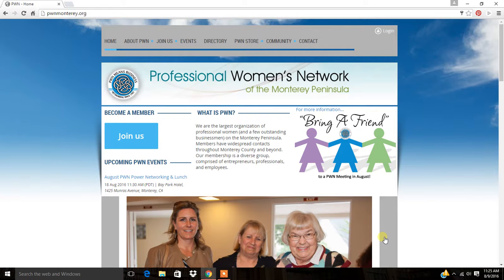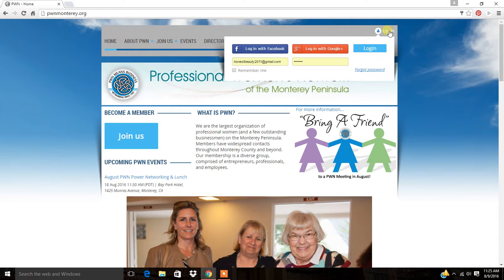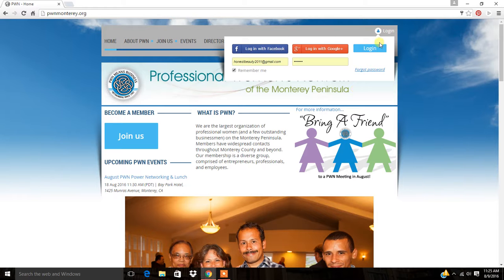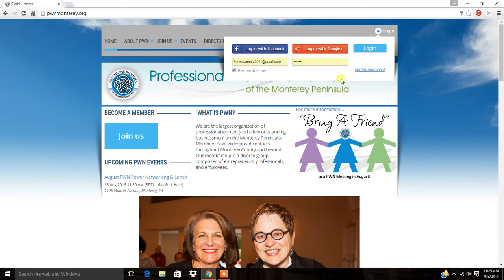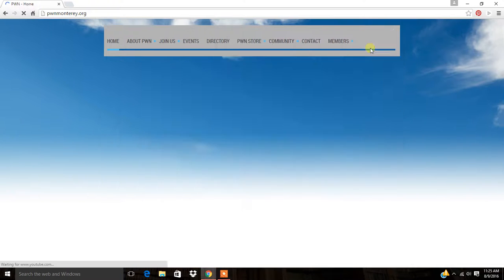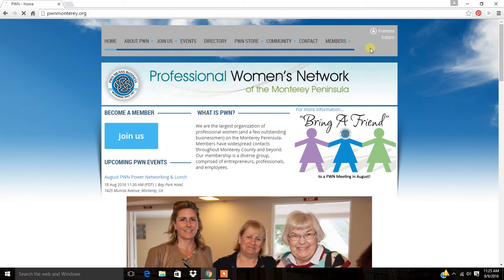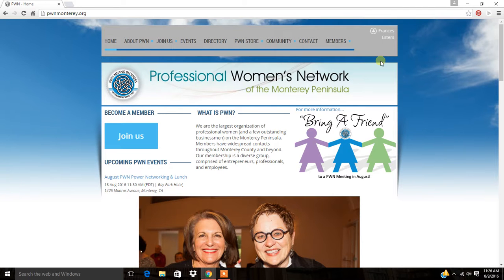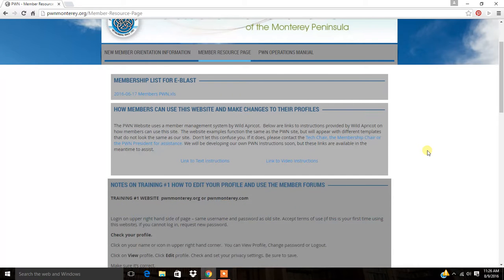How to Login to the PWN Website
Learn how to Login to the new  PWN website.

New Members Welcome

Our PWN Story

PWN was founded in 1983, when five women joined together to establish a network for women in business. The first meeting began on a very dark and stormy night with the expectation that very few women would show up. As it turned out there was standing room only! And, we have built on the momentum since.

Every year PWN honors one special woman whose life and work have impacted members of our network and community. The “Woman of the Year Award” is proudly presented during our Annual Holiday Gala.

Since the network’s inception, PWN has awarded thousands of dollars in scholarships to help women in business and the non-profit organizations they support.